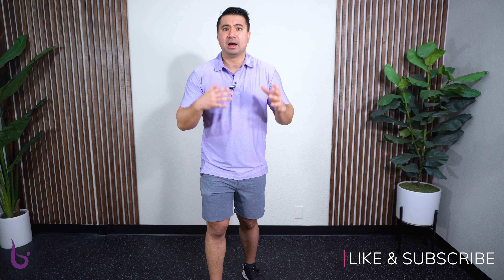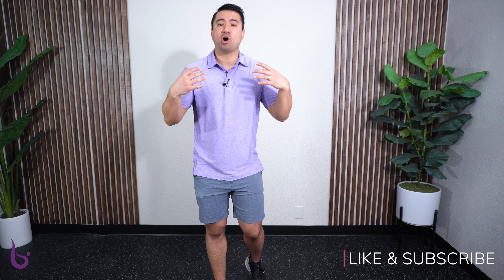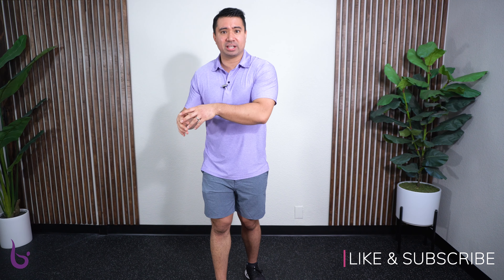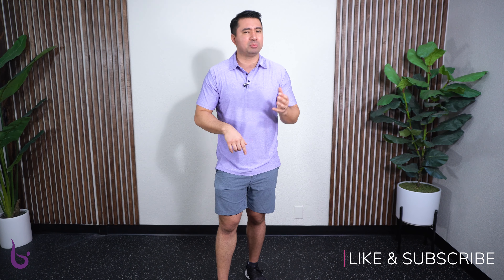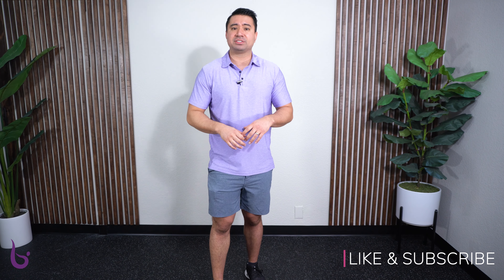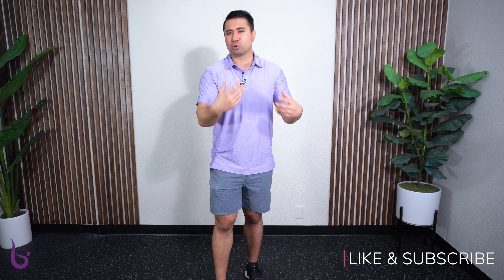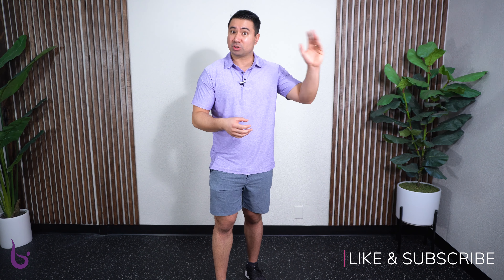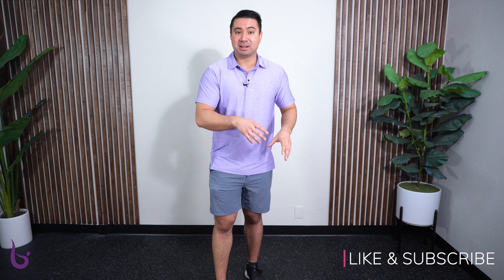Framing Your Online Workout | How to Set Up Your Camera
Learning how to frame your online workout is one of the best steps to improving the experience for your members. Understanding the space inside the frame can improve how you move within your space when recording and what is not within a certain shot. In this tutorial, we talk about tips to help you identify a space to film and what “framing” is for online workouts. When you think about the nature of a fitness instructors, they are moving side-to-side, up and down, and all around during a class. With an online workout, most instructors don’t have a ton of space filming from home and in this tutorial, we help instructors get the most out of a filming session.

One of the most important takeaways from this tutorial is what’s inside the frame is all that matters. People viewing a workout don’t see what’s on the side or behind the camera. Your filming space can be inside an office, a garage, or any blank wall inside your house. Take that into account as you continue to build your online fitness business.

Equipment Used to Make This Tutorial
Sony a6400 Mirrorless Camera
Rode Go